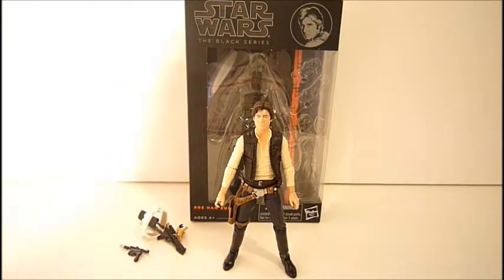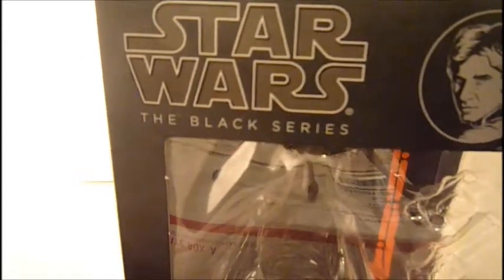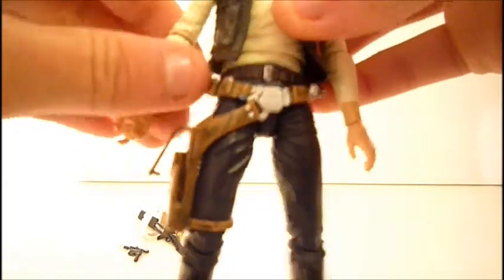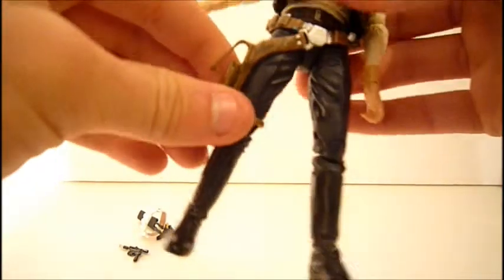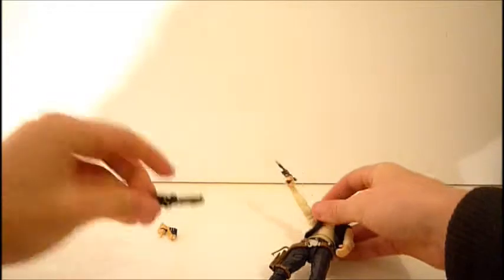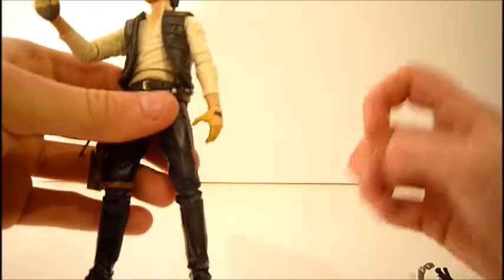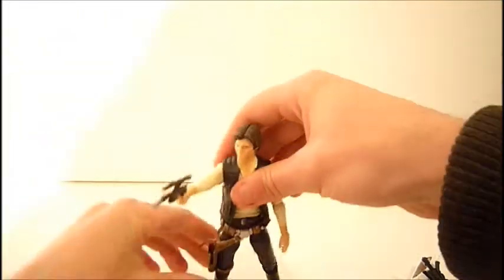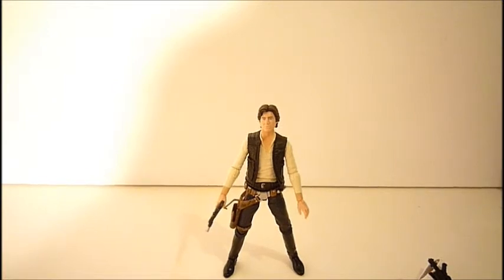Star Wars the Black Series 6" Han Solo figure review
A look at Star Wars the Black Series 6" Han Solo figure .